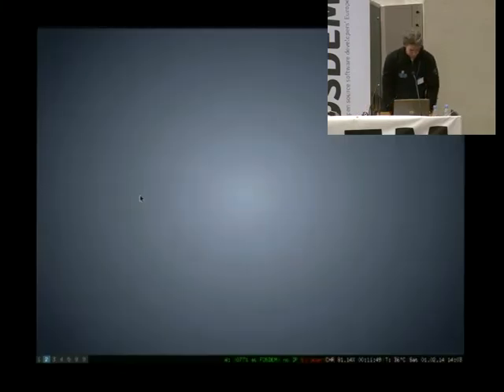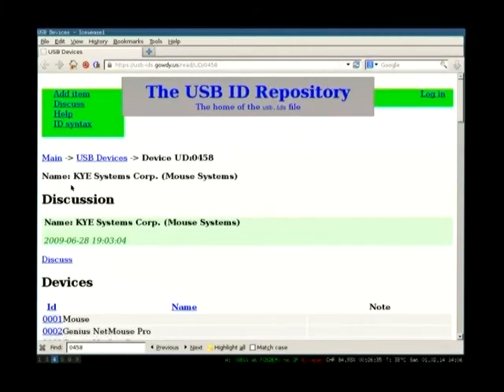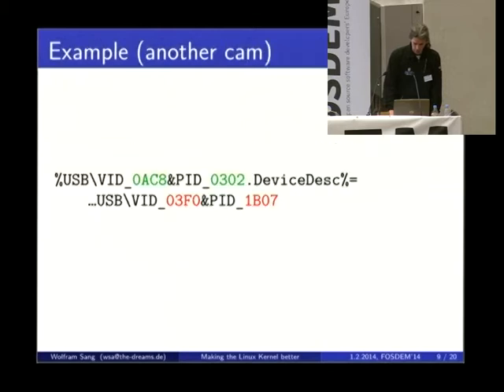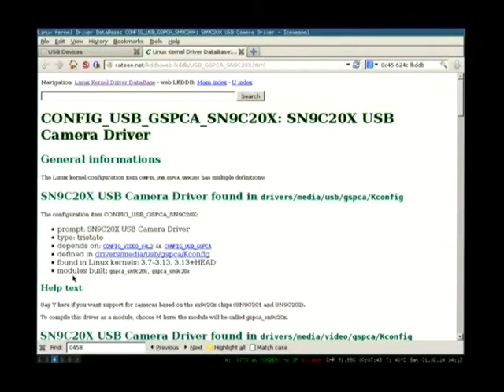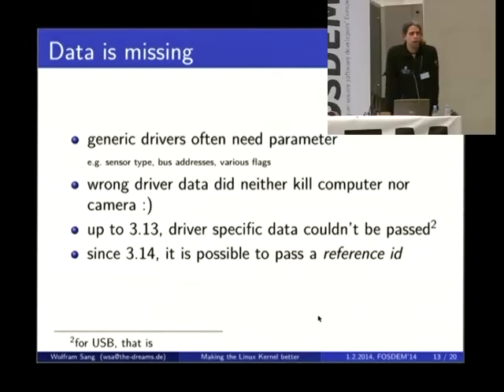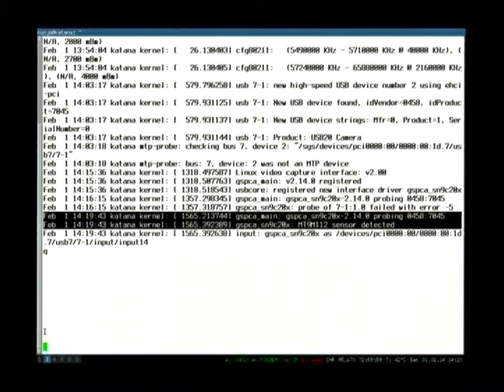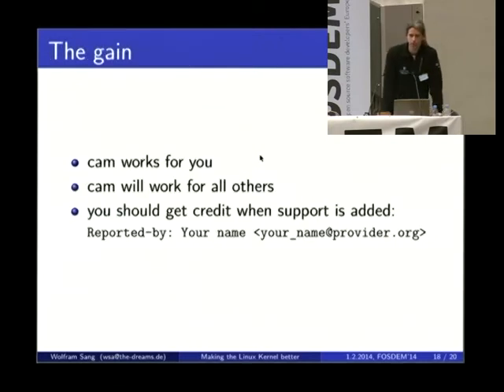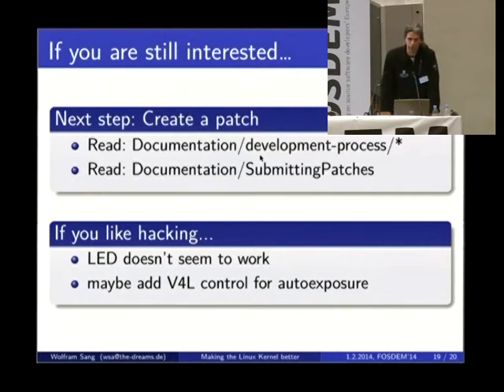[FOSDEM 2014] Making the Linux Kernel better (without coding)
Making the Linux Kernel better (without coding)

Speaker: Wolfram Sang

In this presentation, I want to show little-known mechanisms to add hardware support to the kernel at runtime, i.e. without recompiling. After this presentation, the Linux kernel will have gained support for a previously unsupported USB device (without having to write any code).

Not everyone is interested in becoming a kernel developer or being able to write device drivers from scratch. Yet, there are a number of people who would like to help the kernel development "just a little bit". Yay, this is easily done!

I aim to enable people to improve the kernel by adding support for previously unsupported hardware. How? Consumer hardware often shares a common core which is then simply re-branded by the actual vendor. This branding often includes changing the USB-ID or PCI-ID. A kernel developer can make a driver for that core, but will not be able to know all the incarnations of that device, i.e. all the IDs. This is where the community comes in. Having all kinds of hardware, people can add missing pieces to the puzzle.

In this presentation, I want to show some little-known mechanisms to add hardware support to the kernel at run-time, i.e. without recompiling. For that, I will also present ways to effectively obtain the required information about hardware to be added. Finally, information is given how to report the findings.

Intended audience: Everyone who is interested in kernel hacking is invited. Basic shell knowledge (sudo, echo) and ability to send e-mail are enough